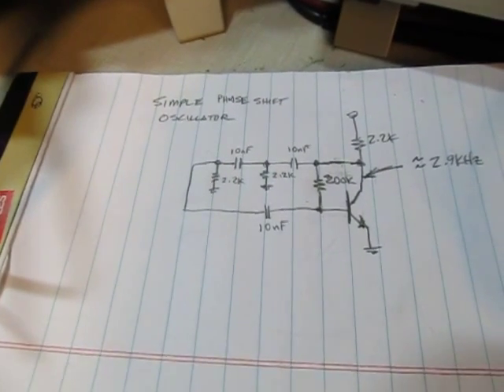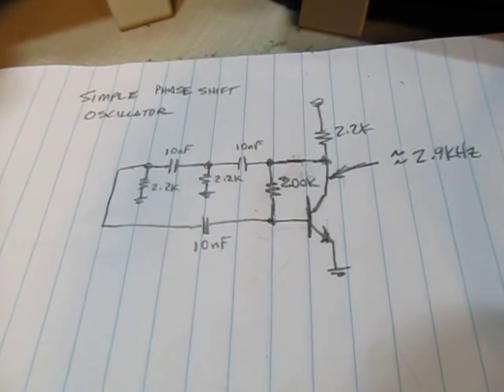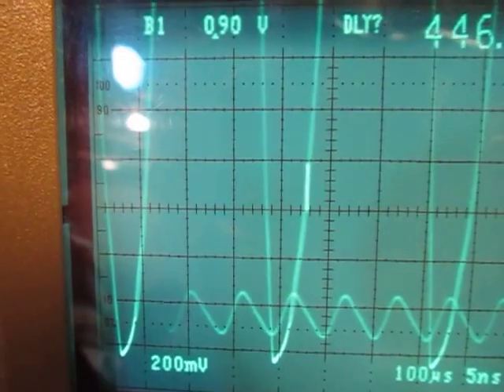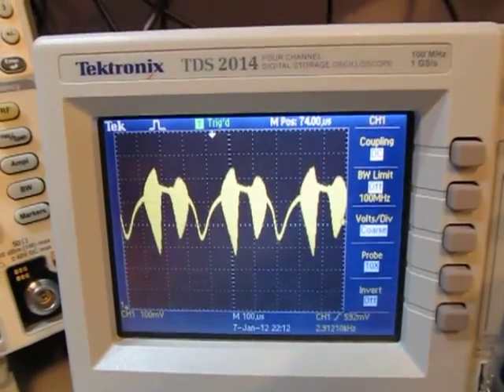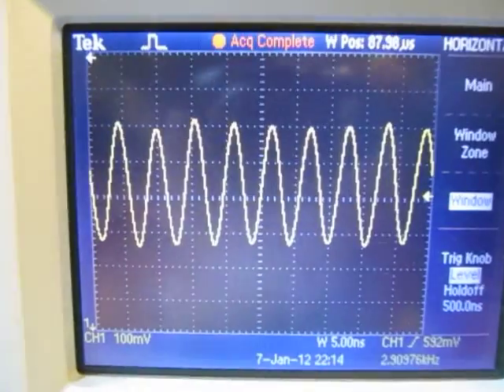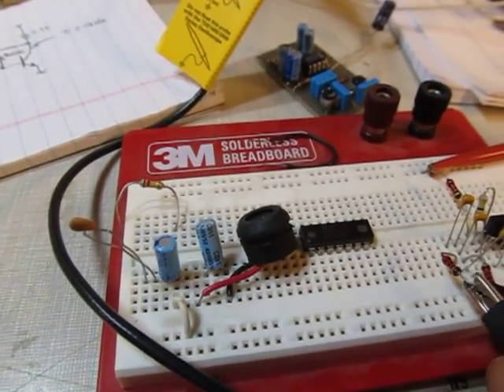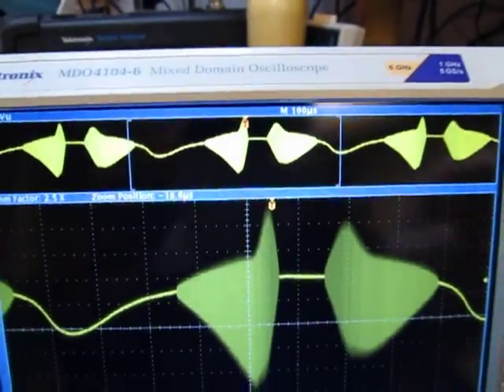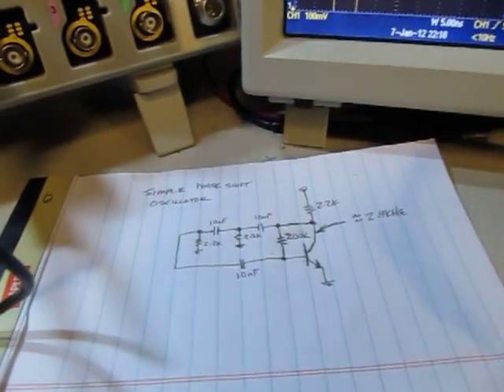#26: Answering viewer questions, and Digital Oscilloscope Considerations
This video is a continuation of my previous video that discussed Analog Oscilloscope Bandwidth Considerations.  I had several questions and requests from viewers of the previous video.  Many wanted to see the same circuit but using a digital oscilloscope instead, along with some discussion about the considerations when using a digital scope for this circuit.  Also, there were some viewers that thought that maybe the oscillation was caused by the attachment of the probe at the transistor's base.  While that is a possibility, it isn't what was happening in this case - and I show this in the video.